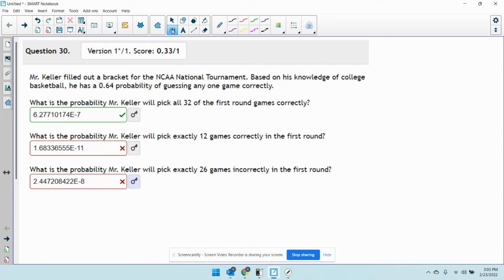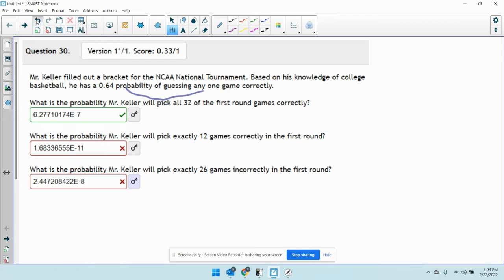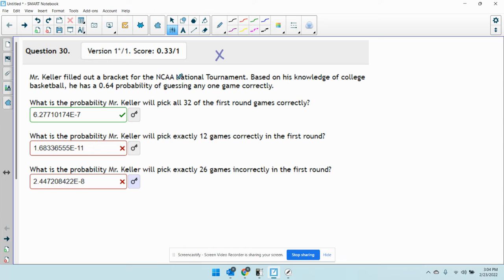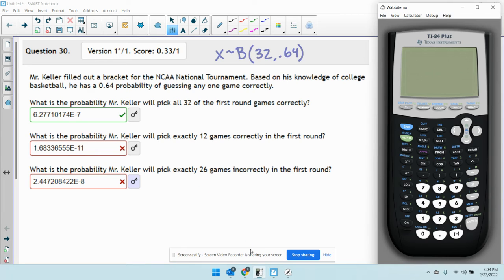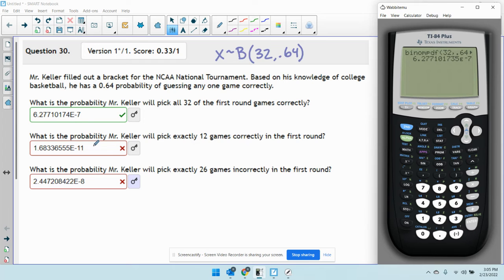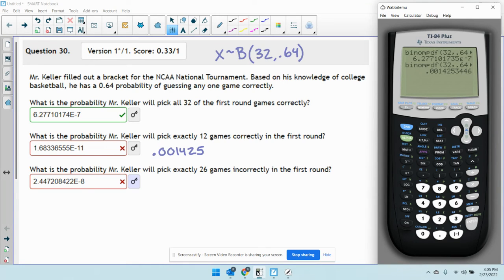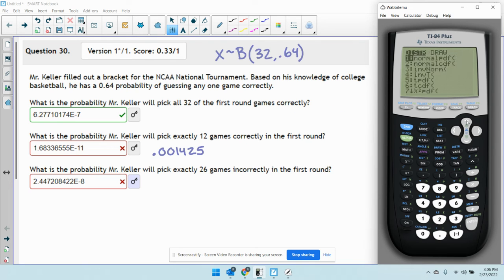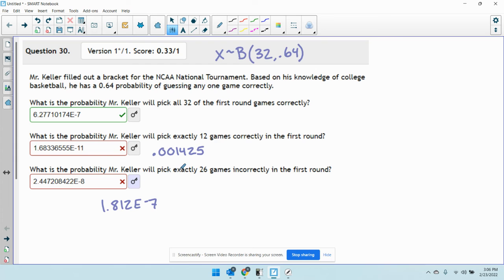MAT130: Chapter 4 - Binomial Distribution Example